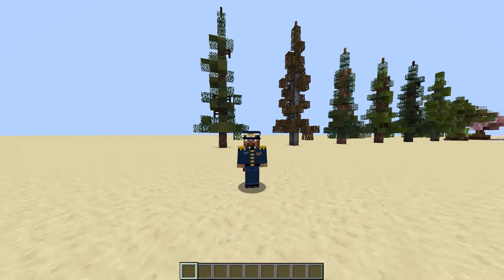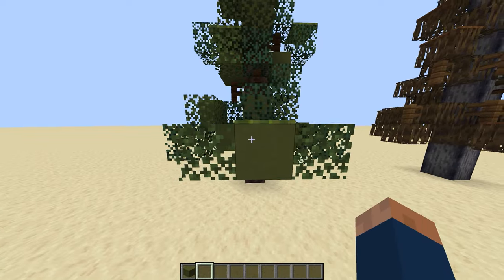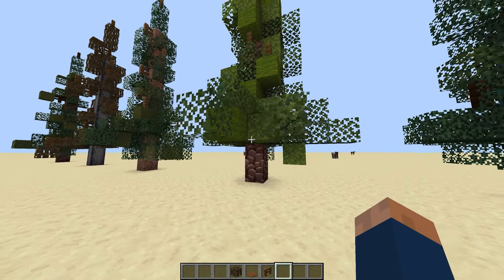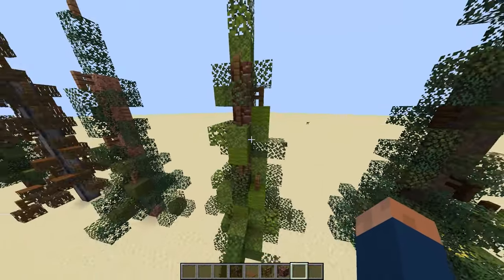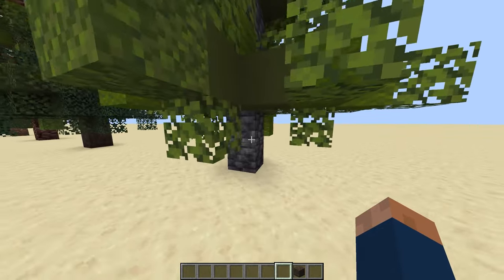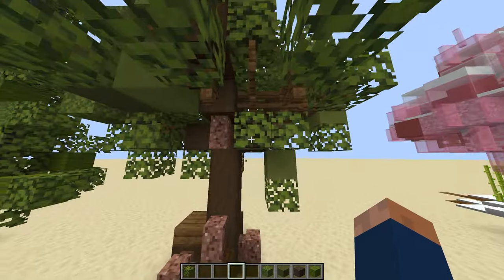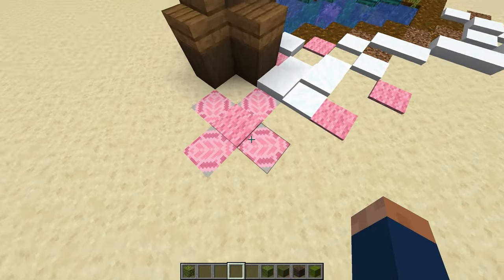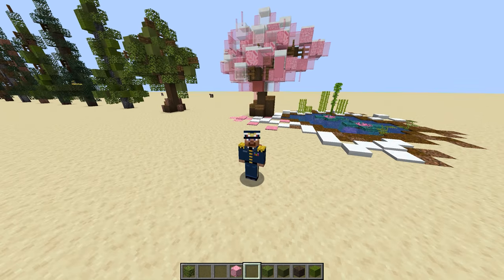Unique Minecraft Custom Trees - including Cherry Blossom! | Building with Jonah Ep. 5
In episode 5, I will show you unique ways to build custom trees in Minecraft. You can use these trees to improve your bases! I'll also cover how I make Cherry Blossom Trees.